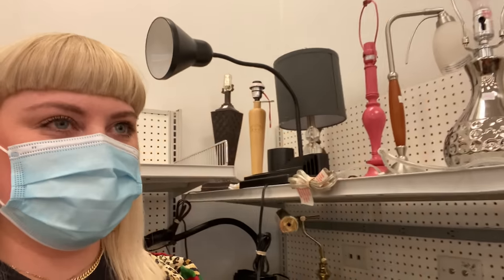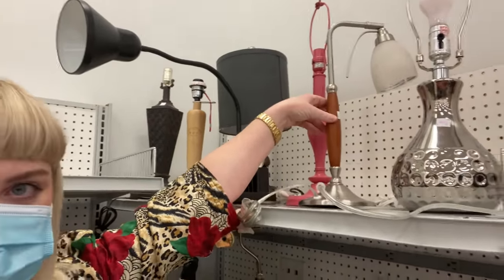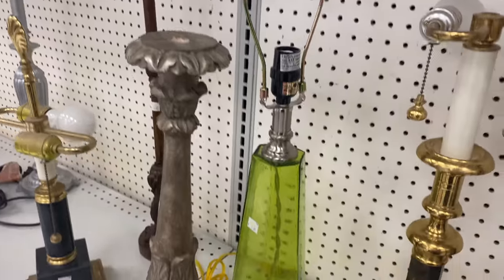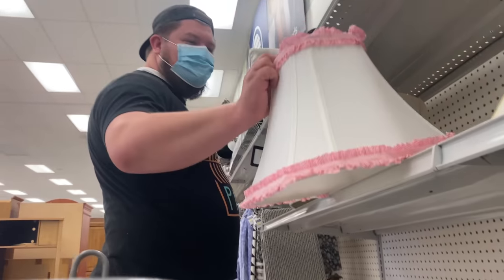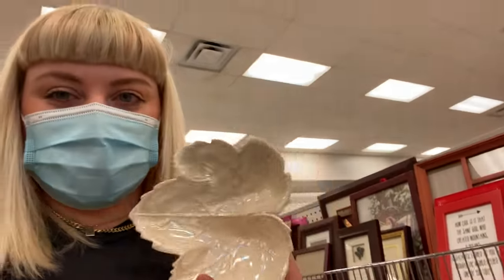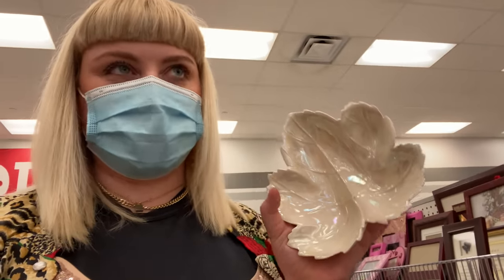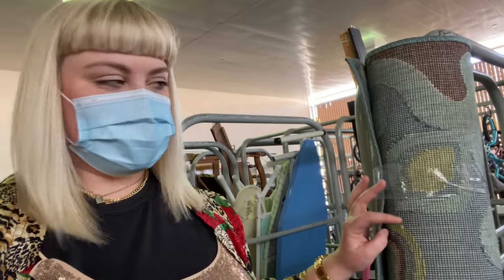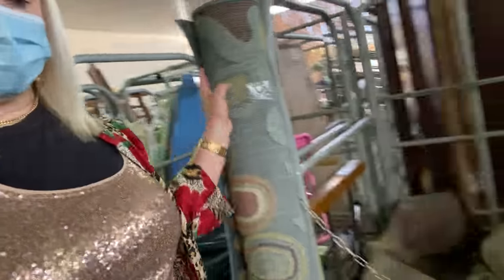COME THRIFTING WITH ME FOR VINTAGE HOME DECOR pt 3 | I found a $600 vintage rug!!!!!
Link to Etsy

WHAT I'M WEARING:

Blush, highlighter and bronzer from the Weylie Hoang face palette by physicians formula

Dress and earrings are thrifted